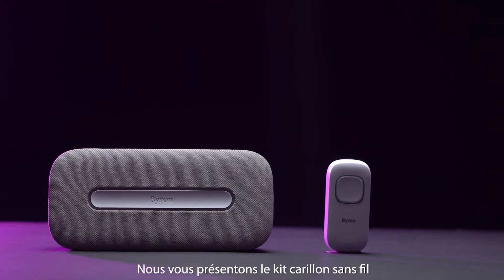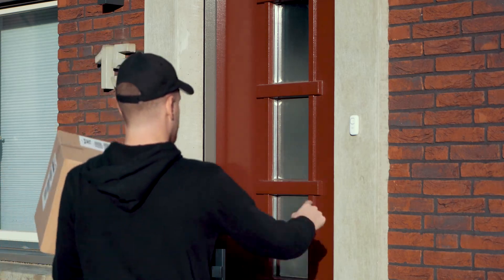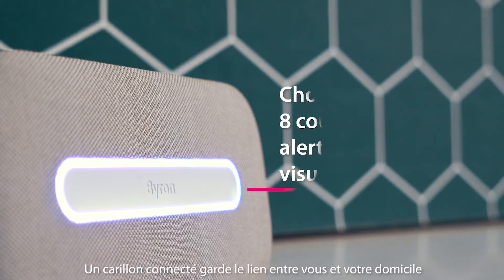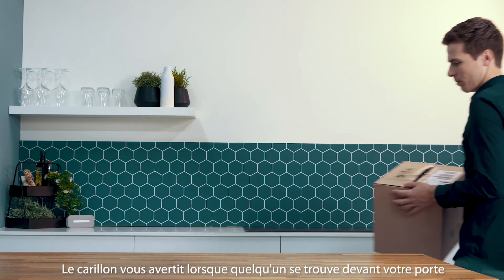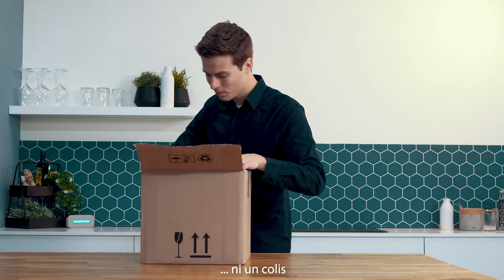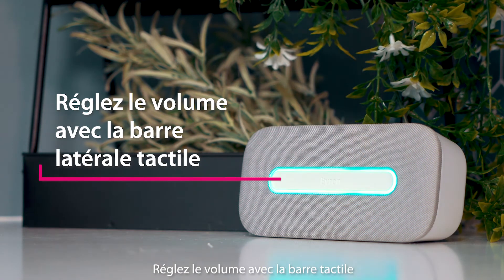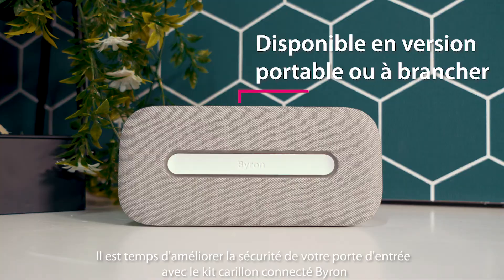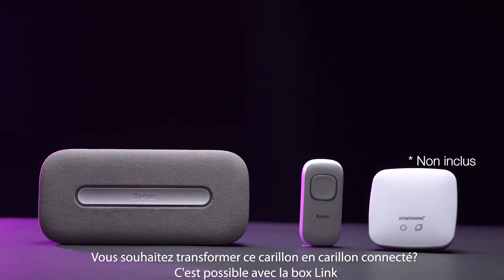Byron - Kit de carillon sans fil - DBY 25931/DBY-25932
Do you always want to hear or see when someone is ringing your doorbell? With the Byron DBY-25931 Wireless Doorbell this is possible. The doorbell has a unique design. Regulate the volume via the touch volume slider on the doorbell. This portable set includes a super thin bell push which fits on every door frame and a portable doorbell. The wireless portable doorbell can be placed everywhere and has a range of 200 meter. This way you will never miss a visitor.